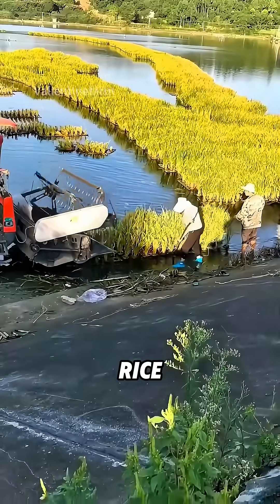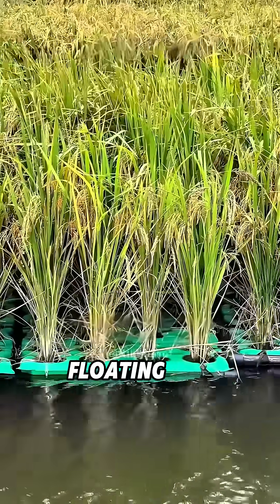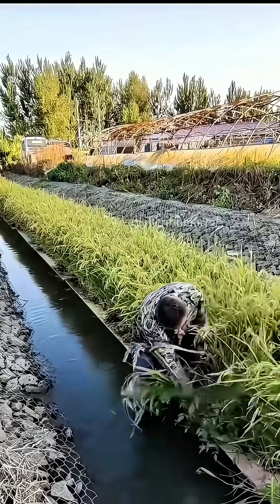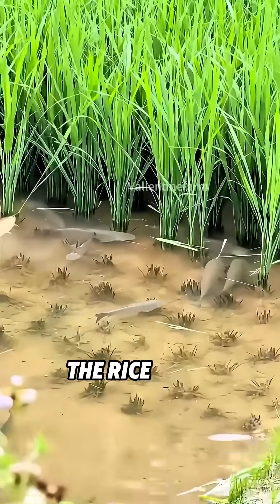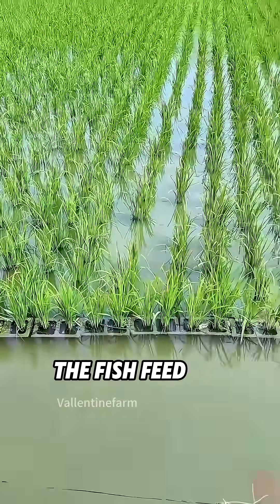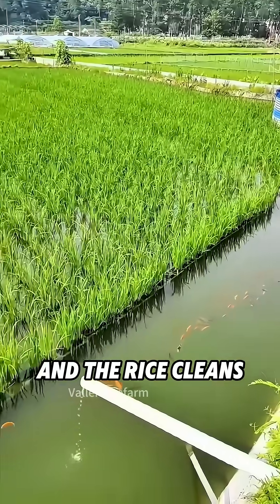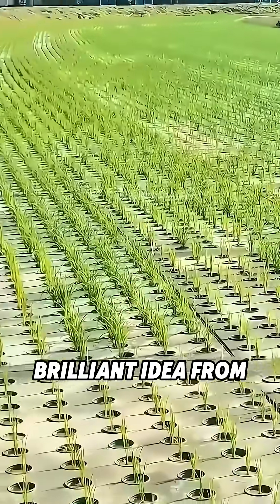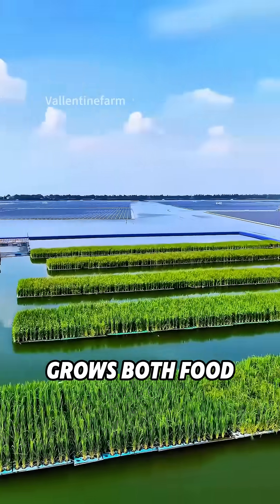China’s Floating Rice Farms That Grow on Water!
It looks like a flood—but it’s a breakthrough.
Farmers in China are now growing floating rice on water reservoirs.
Each platform holds rice plants on top and fish swimming below, forming a perfect eco-cycle where both sides thrive.
The result? One body of water produces both rice and fish.
A brilliant example of sustainable farming from Valentine Farm. 🌾🐟